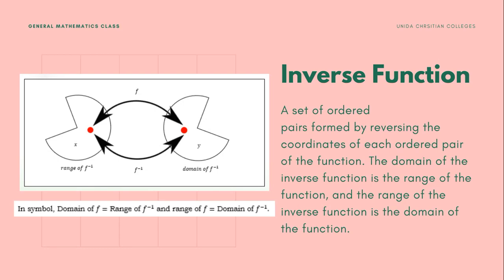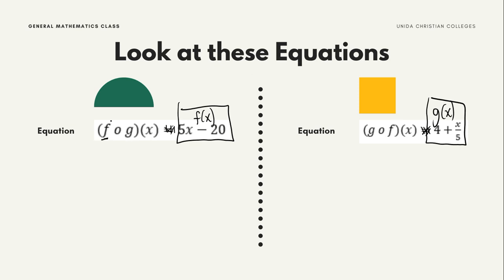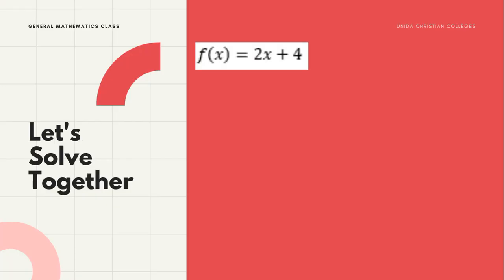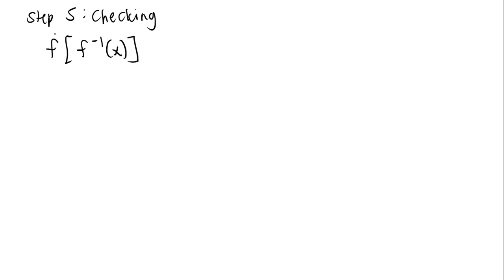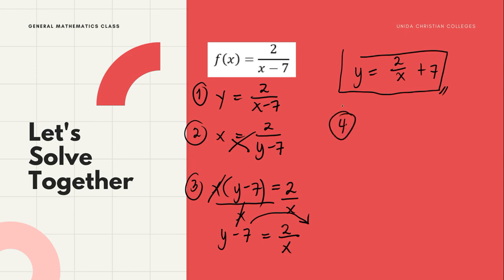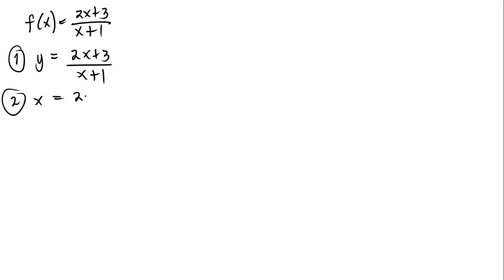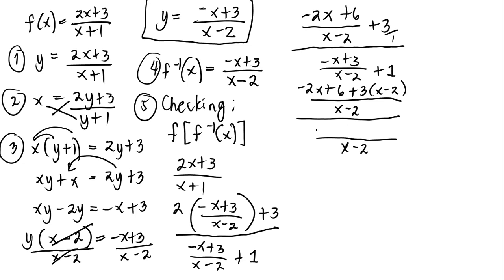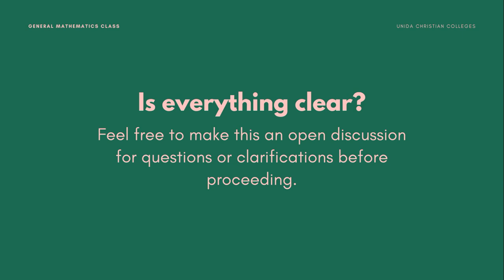Inverse Function || General Mathematics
|| 1st Quarter ||
Lesson 4:
One to One Function
Inverse Function